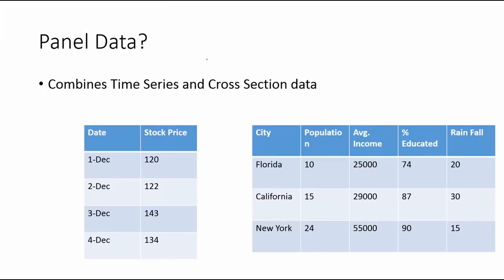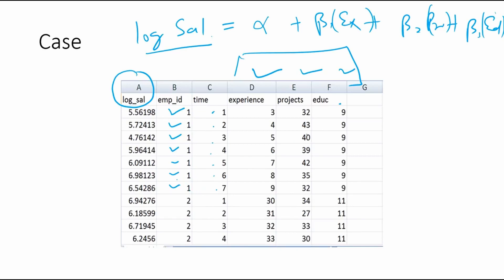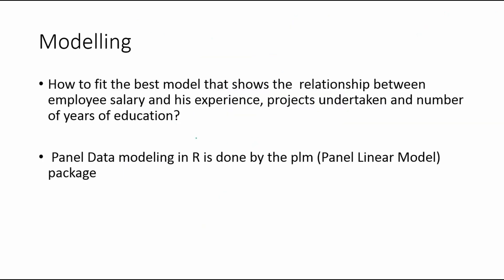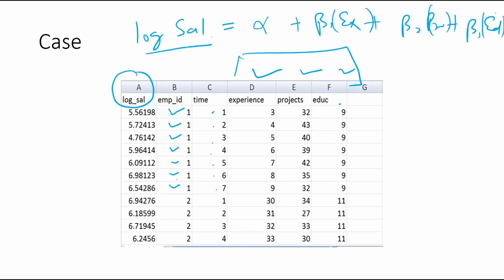WHAT IS PANEL DATA (AND CROSS SECTION AND TIME SERIES DATA)?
This video talks about what is Panel data and how it is different from time series and cross section data.